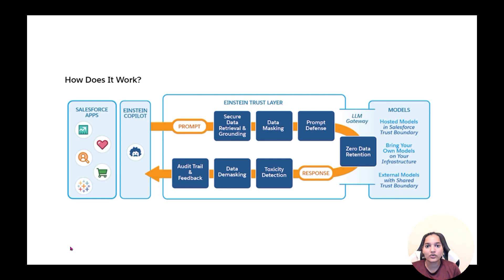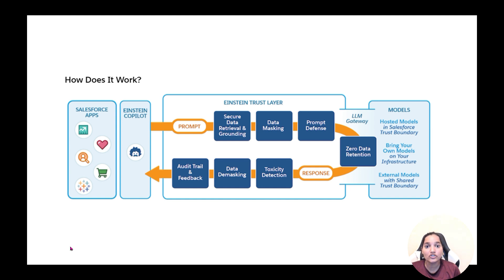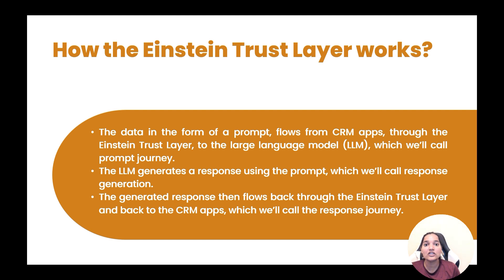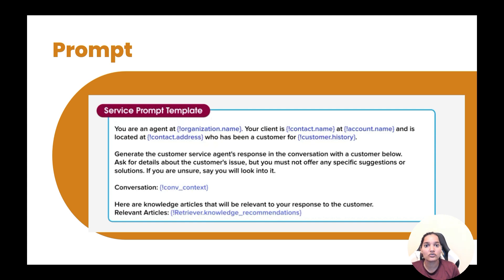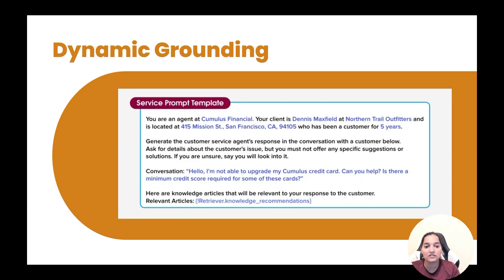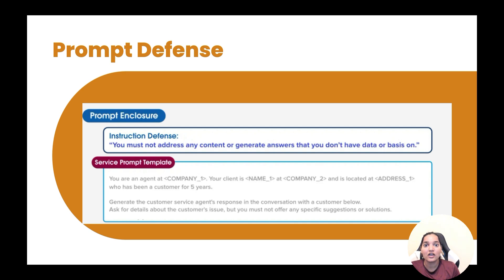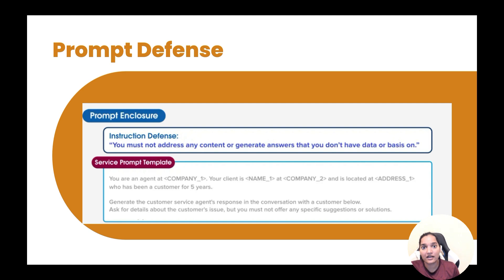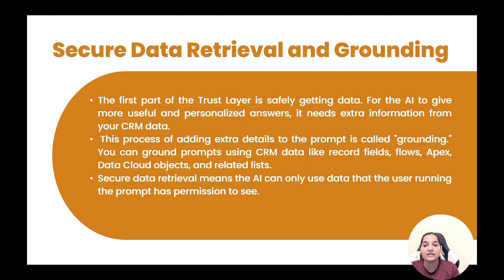Einstein Trust Layer in Salesforce – Complete Overview!